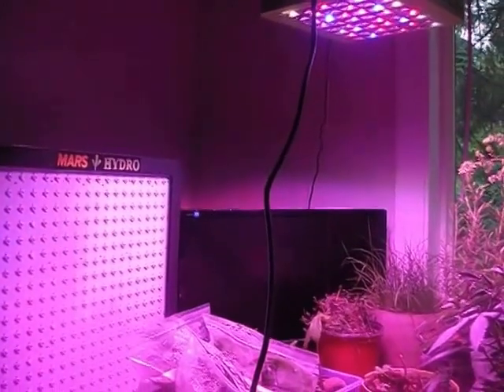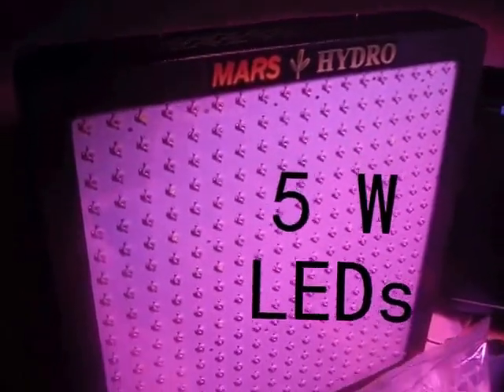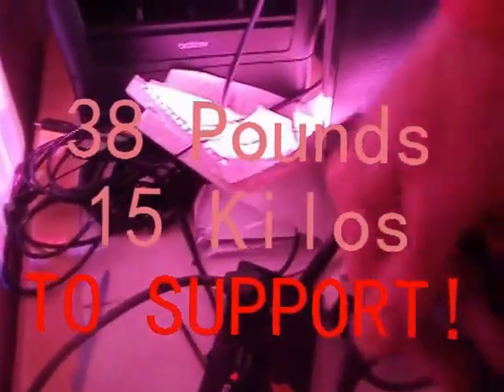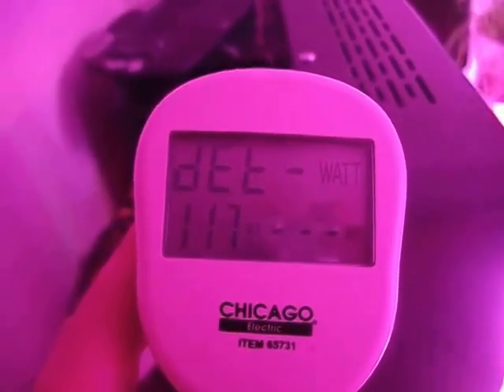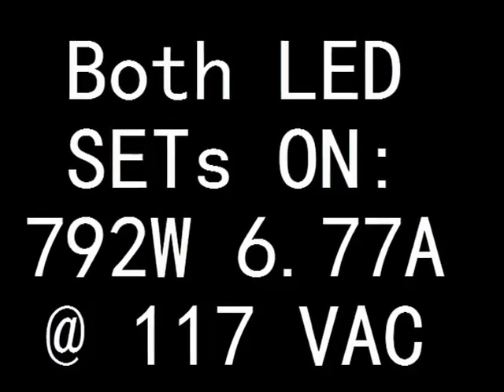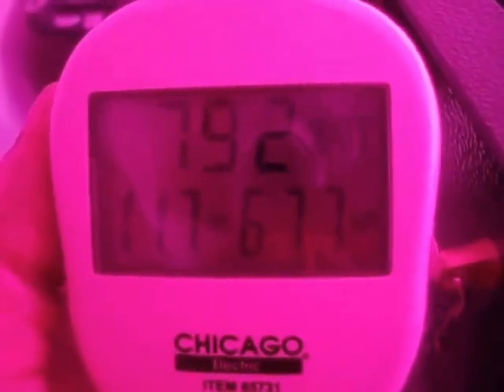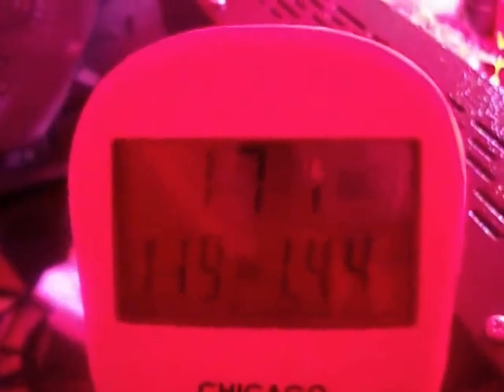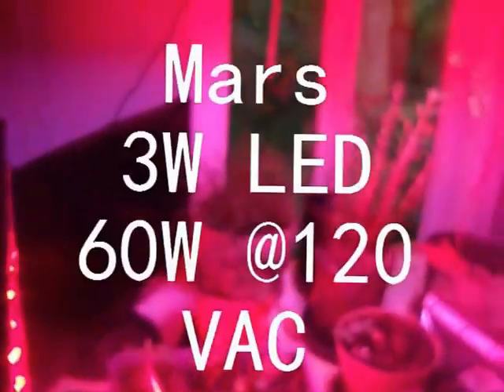Mars Vs. Mars II Look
Side by side the Smallest MARS 3 W Based LED = 150 HID, switchable wavelength

VERSES

The MARS II 5 W LED Based Switchable Wavelength:
1600W HID equal.

The newest MARS II is a BEAST in every sense of the word!